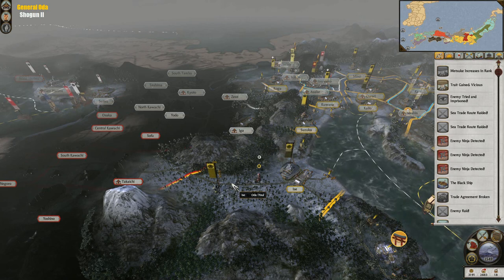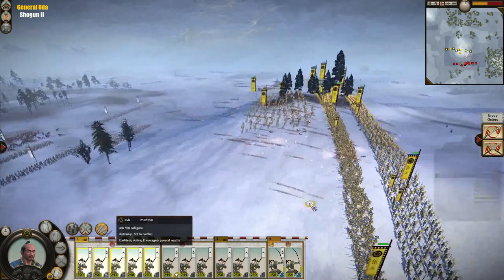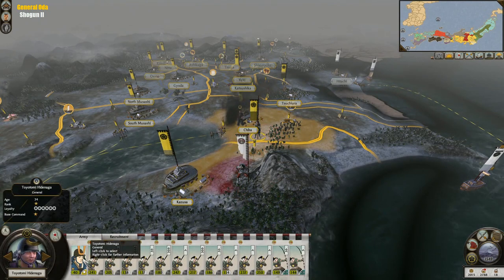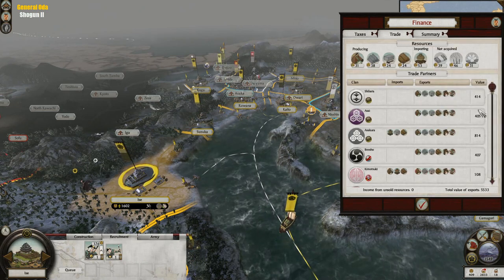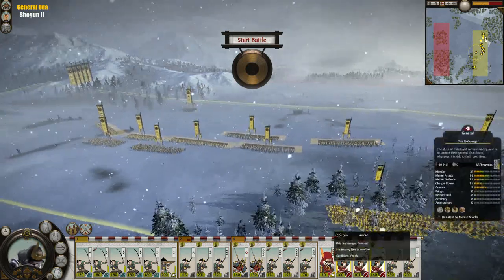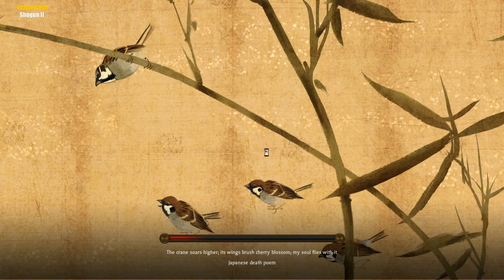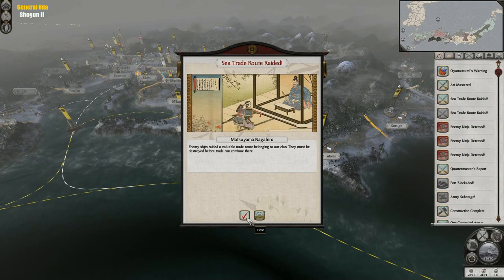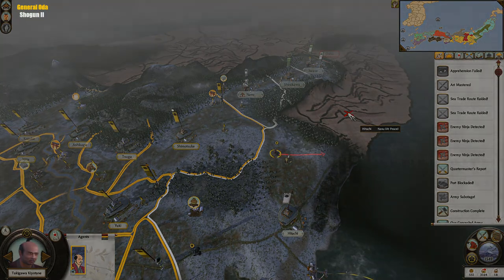Let's Play Shogun II - Oda Campaign - Korean Mod (Hard) - Part 22 - Ukita Invasion Force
The Ukita have landed their invasion force in the dead of winter. Disaster looms ahead...

Campaign features:
 - 100+ provinces in Japan
 - 40 provinces in Korea
 - Each turn is 1 month
 - Lots of new factions
 - Played on Hard Difficulty

Please note this is an unofficial video and is not endorsed by SEGA or the Creative Assembly in any way.